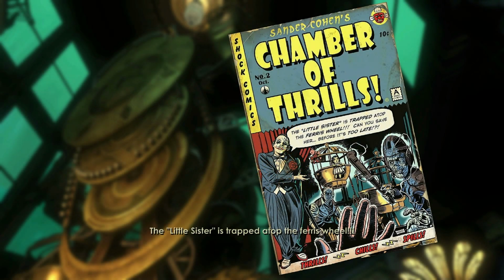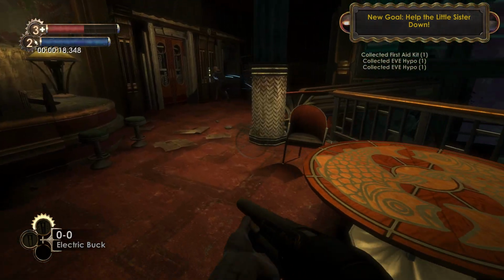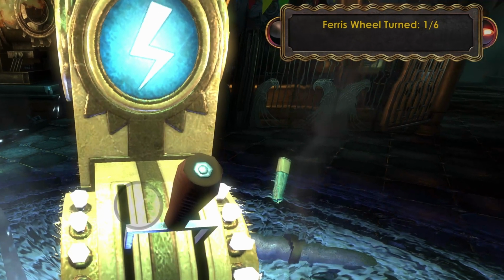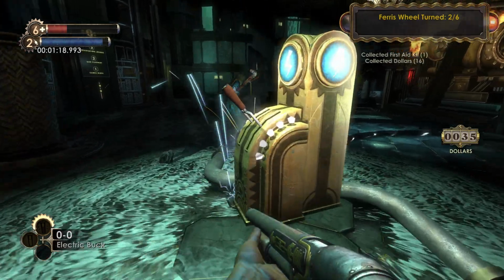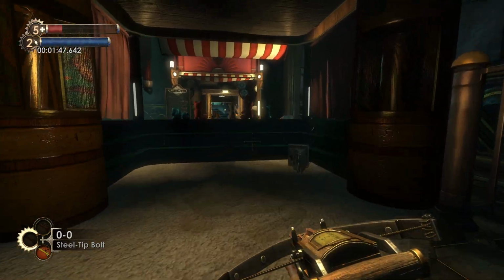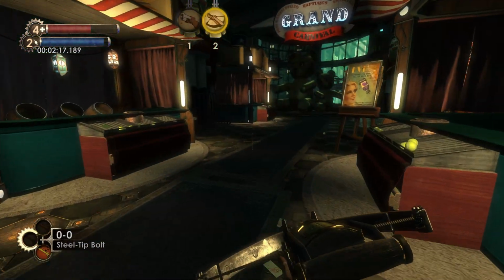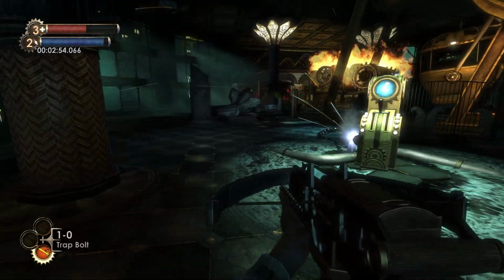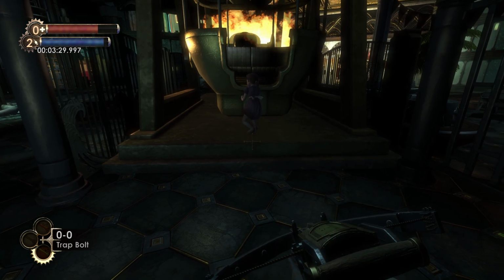A Shocking Turn of Events Expert Achievement Guide - Bioshock Remastered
This is my guide for "A Shocking Turn of Events" Expert Achievement in Bioshock Remastered. This is for completing "A Shocking Turn of Events" challenge mission in under 4 minutes.

TIMESTAMPS:
0:00 - Intro
0:38 - A Shocking Turn of Events Expert Guide